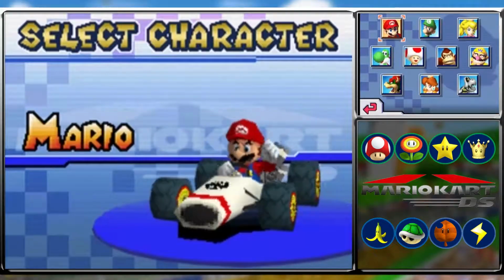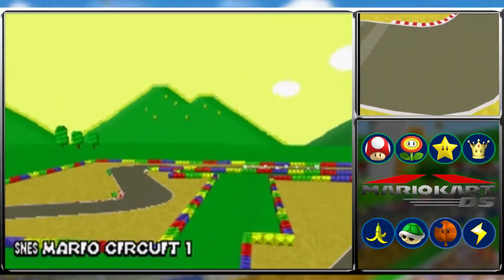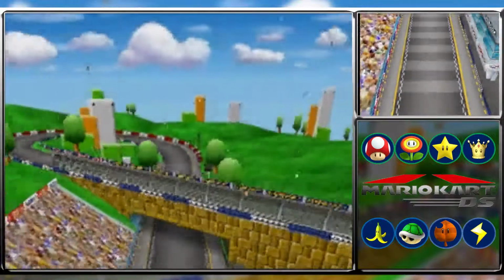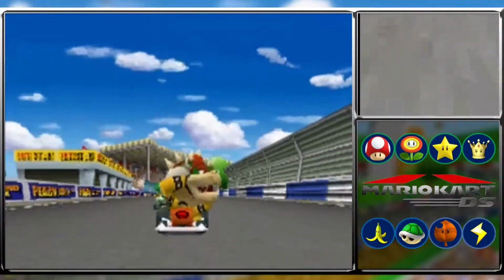Mario Kart DS - Part 4 - Shell Cup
This video includes:
 - SNES Mario Circuit 1
 - N64 Moo Moo Farm
 - GBA Peach Circuit
 - GCN Luigi Circuit
That promised social media link spam.
I do live streams sometimes!